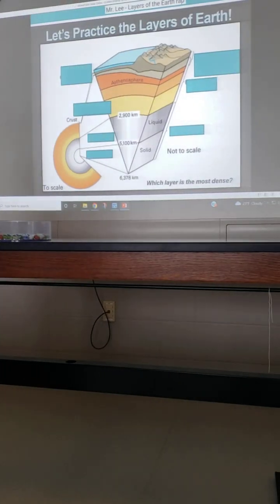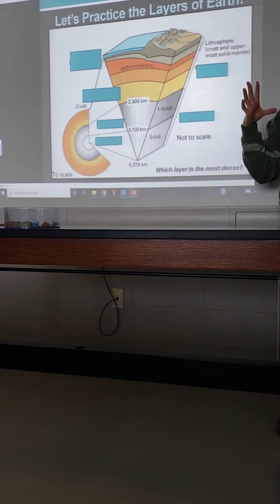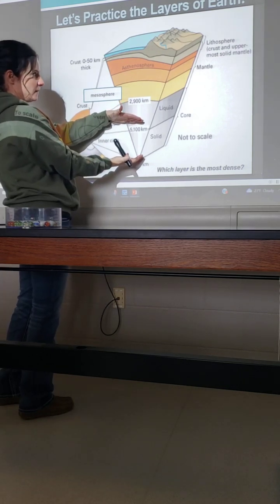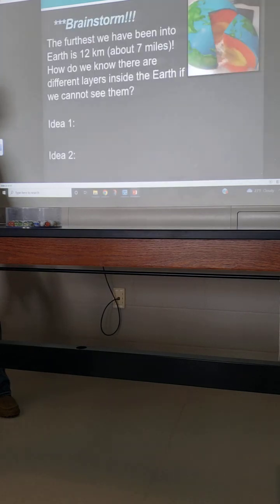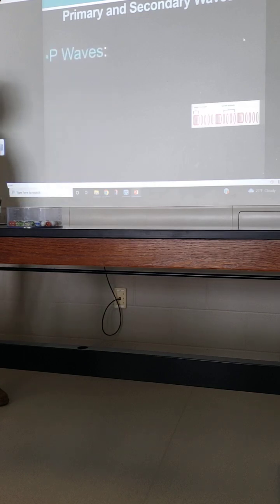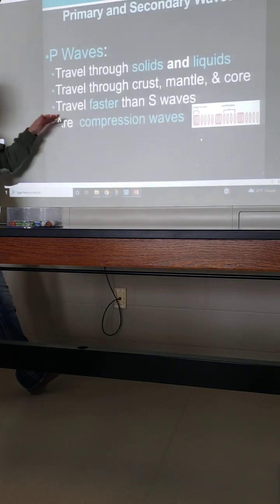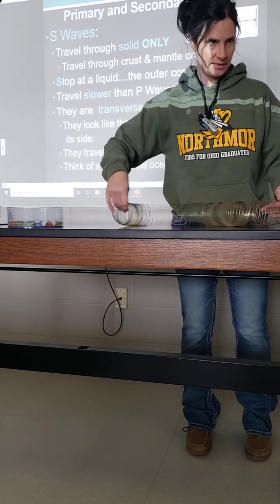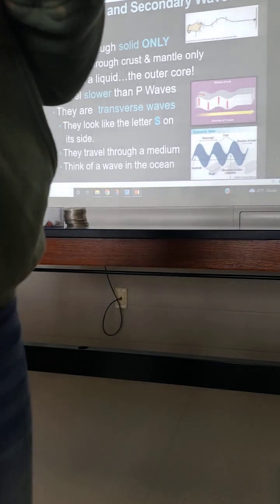#23-28 Earth's Interior